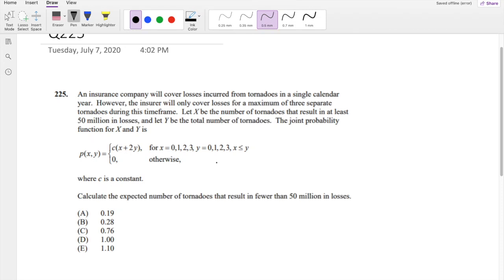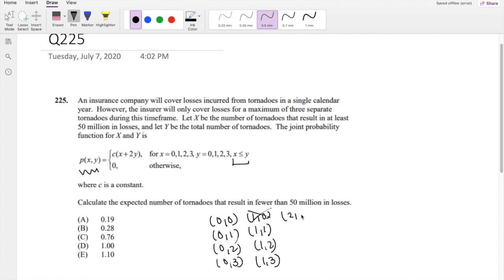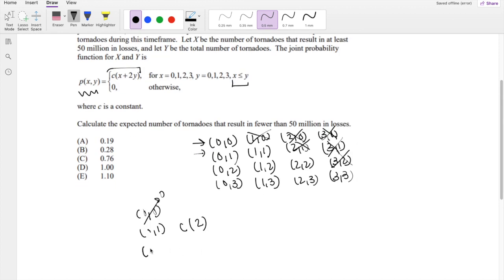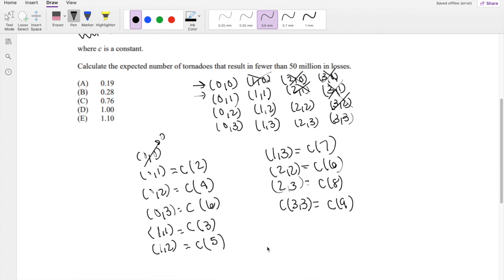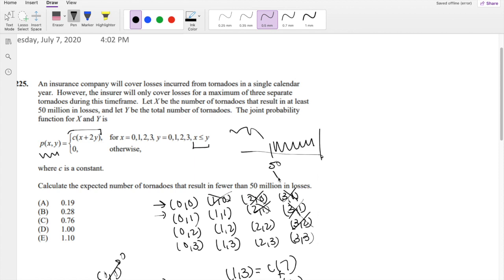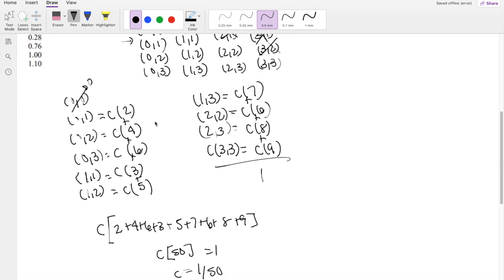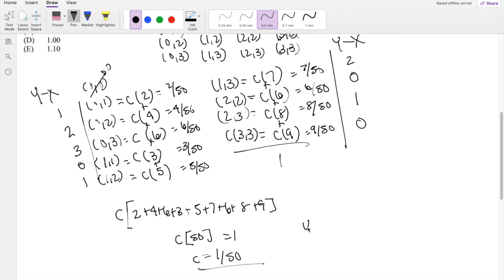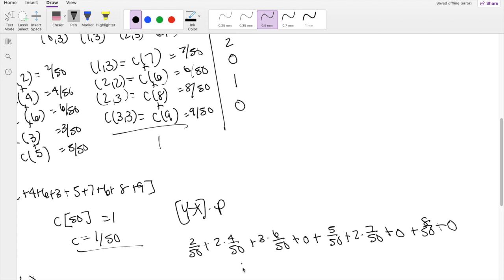SOA Exam P Question 225 | Expectation of Discrete Distributions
An insurance company will cover losses incurred from tornadoes in a single calendar
year. However, the insurer will only cover losses for a maximum of three separate
tornadoes during this timeframe. Let X be the number of tornadoes that result in at least
50 million in losses, and let Y be the total number of tornadoes. The joint probability
function for X and Y is
p(x,y)=c(x+2y) for x,y=0,1,2,3 for x is less than or equal to y
where c is a constant.
Calculate the expected number of tornadoes that result in fewer than 50 million in losses.
(A) 0.19
(B) 0.28
(D) 1.00
(E) 1.10